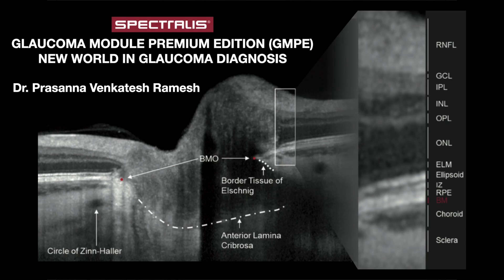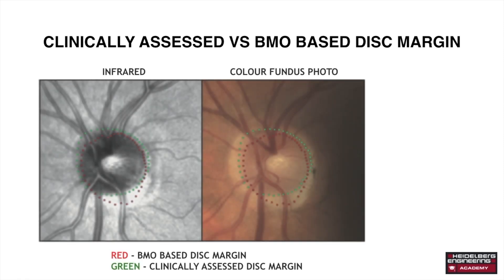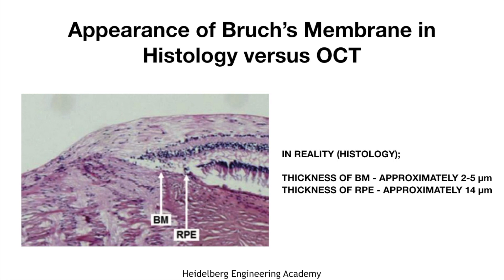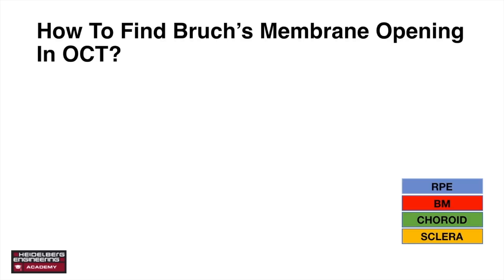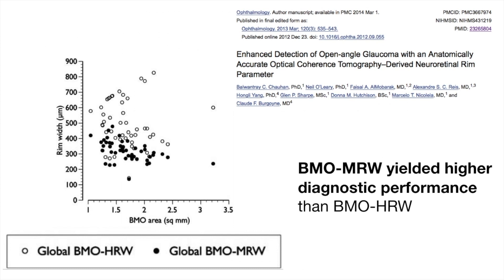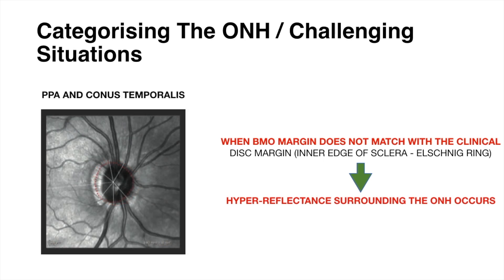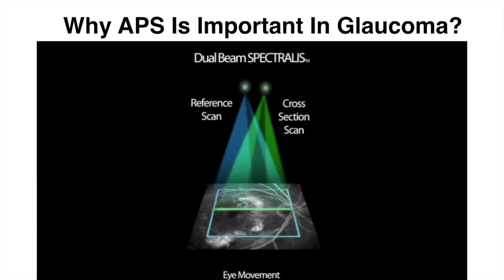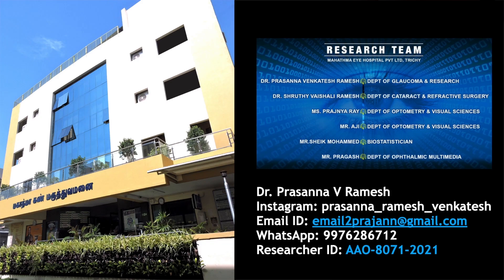Decoding glaucoma module premium edition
Prasanna Venkatesh Ramesh, 1Sathyan Parthasarathi, Shruthy Vaishali Ramesh, Aji Kunnath Devadas, Prajnya Ray, Ramesh Rajasekaran

Mahathma Eye Hospital Private Limited, Trichy, Tamil Nadu, India; 1Sathyan Eye Care Hospital & Coimbatore Glaucoma Foundation, Coimbatore, Tamil Nadu, India

Abstract
Background:Traditional methods for neuroretinal rim width measurement in spectral domain optical coherence tomography (SD-OCT) employs the Bruch‘s membrane opening (BMO) as the anatomical border of the rim, referenced to a BMO horizontal reference plane, termed as “Bruch’s Membrane Opening-Horizontal Rim Width” (BMO-HRW). BMO-HRW is defined as the distance between BMO and internal limiting membrane (ILM) on the horizontal plane. In contrast, the Spectralis OCT (Heidelberg Engineering, Germany) employs a new parameter called “Bruch’s Membrane Opening–Minimum Rim Width” (BMO-MRW) with Glaucoma Module Premium Edition (GMPE). GMPE provides a novel objective method of optic nerve head (ONH) analysis using BMO, but the neuroretinal rim assessment is performed from the BMO to the nearest point on the ILM, rather than on the horizontal reference plane. It is the BMO-MRW and is defined as the minimum distance between the BMO and ILM in the ONH. Purpose:In this video, anatomy of the ONH and GMPE is decoded from a neophyte user’s point of view, as to why BMO-MRW is more important than the traditional BMO-HRW for glaucoma evaluation. Synopsis: The GMPE concepts are depicted in a novel dynamic (Clinical vs OCT Vs Histology) screenplay, detailing the below focal points with 2D & 3D animations: True Margin of ONH, Bruch’s Membrane (BM), Histology Vs OCT, BMO, Bruch’s Membrane Opening-Minimum Rim Width, Bruch’s Membrane Opening-Minimum Rim Width Versus Bruch’s Membrane Opening-Horizontal Rim Width, Alpha, Beta, Gamma Zone of ONH in OCT, Anatomic Positioning System, Impact of Fovea Bruch’s Membrane Opening Centre Axis. Highlights: This video also highlights, how with the advent of Anatomic Positioning System, scans were able to align relative to the individual’s Fovea-to-BMO-center (FoBMOC) axis at every follow-up, for accurately detecting changes, as small as 1 micron in BMO-MRW, thus creating a new world in diagnosing glaucoma and detecting glaucomatous progression with precision. Video link: